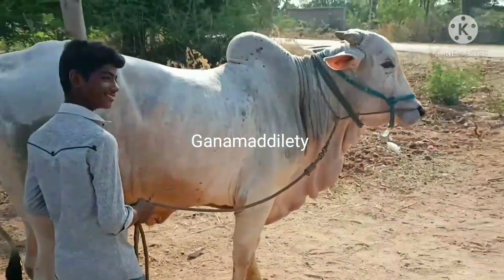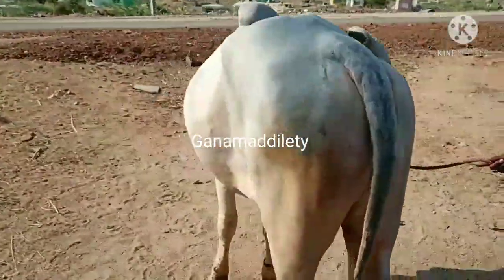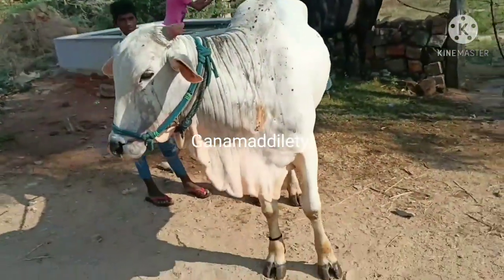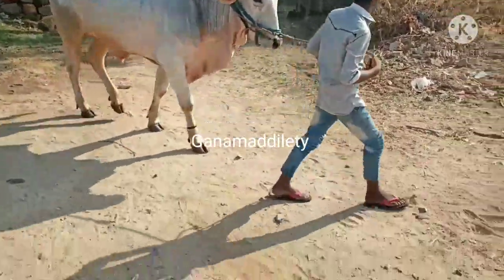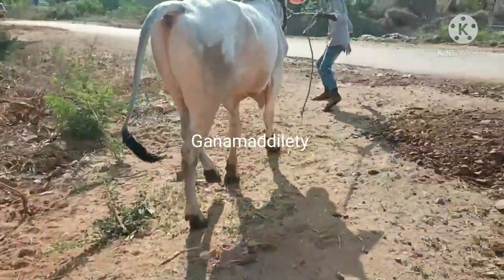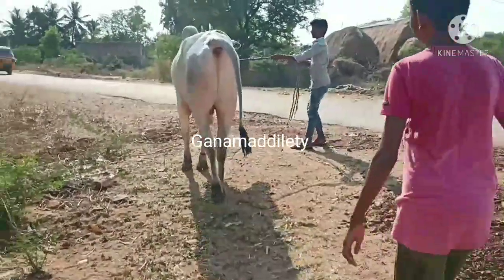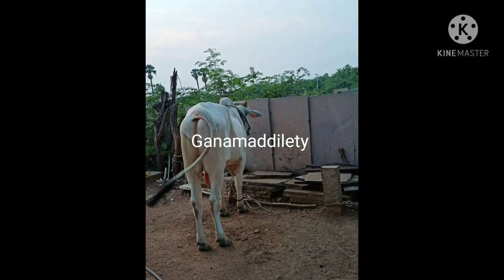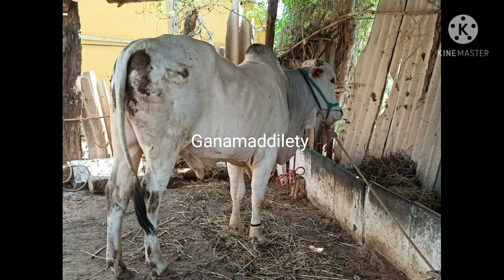నాలుగుపళ్ళ కోడె అమ్ముతారు@GanaMaddilety